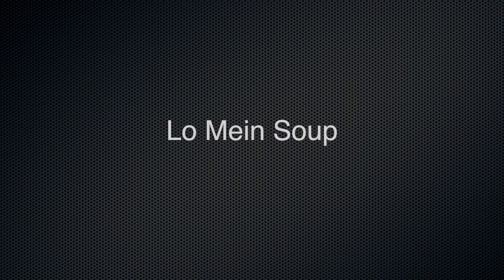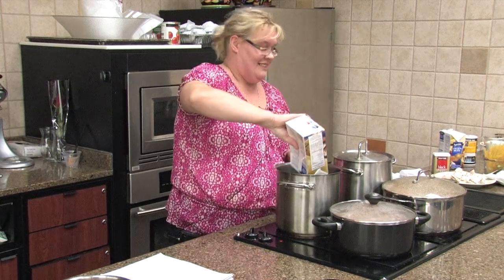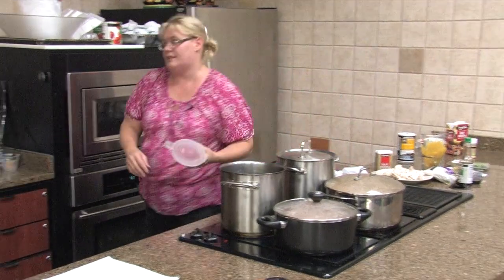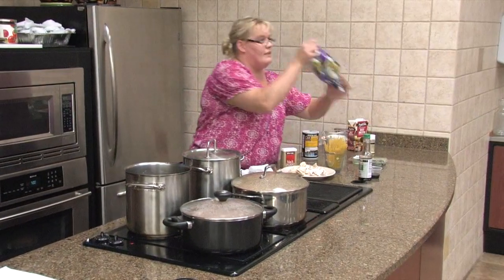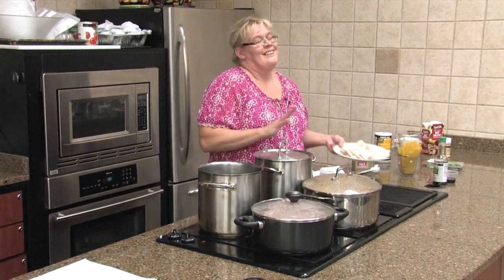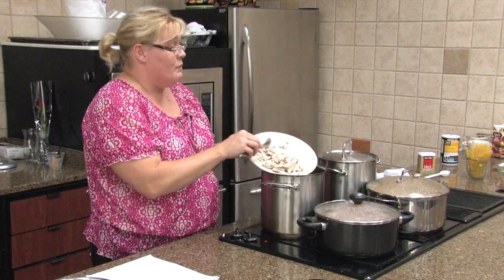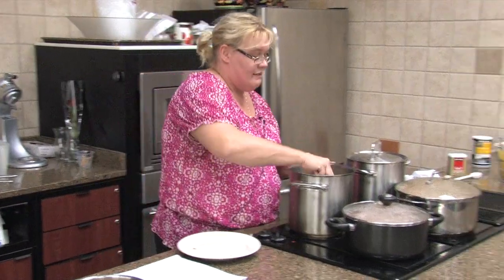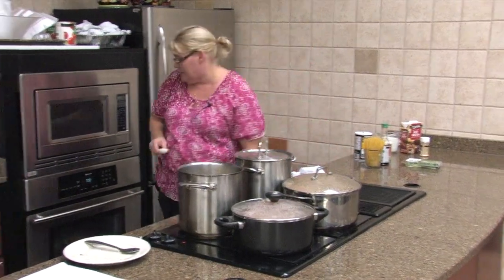Recipe: Lo Mein Soup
4-(14oz) cans ready to serve chicken broth
2 cups water
1(16oz) package frozen stir fry vegetables, thawed
½ lb boneless, skinless, chicken (cut into ½ " chunks)
¼ lb mushrooms, thinly sliced
2T light soy sauce
½ lb spaghetti (broke in half)

In a soup pot, combine all the ingredients, except the spaghetti. Bring to a boil over a
medium-high heat. Add the spaghetti and boil 8-10 minutes, or until the spaghetti is cooked
and no pink remains on the chicken.